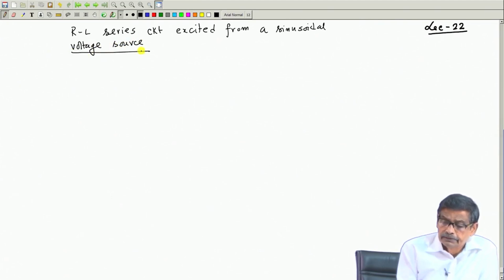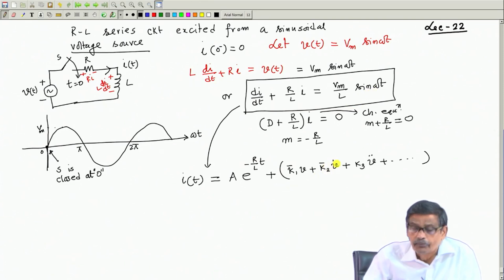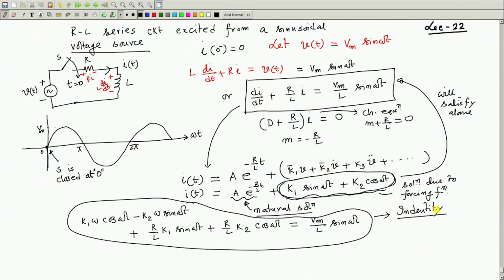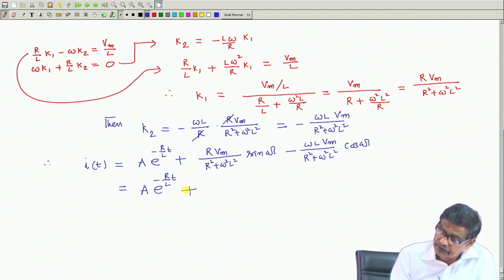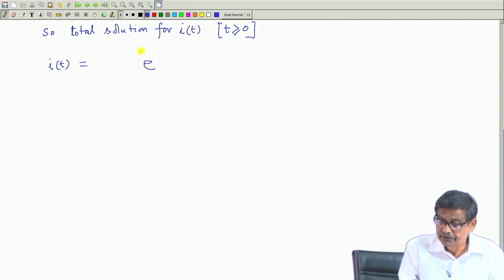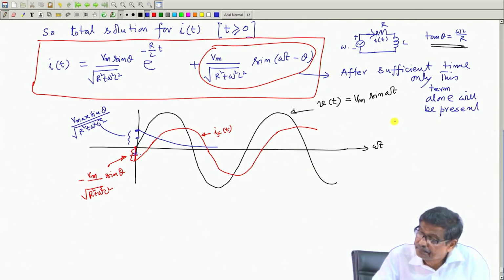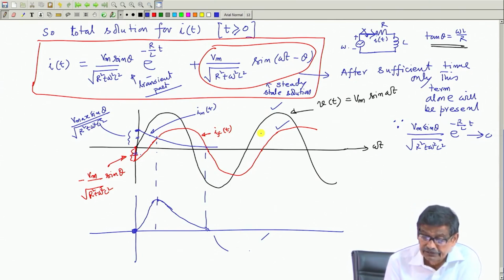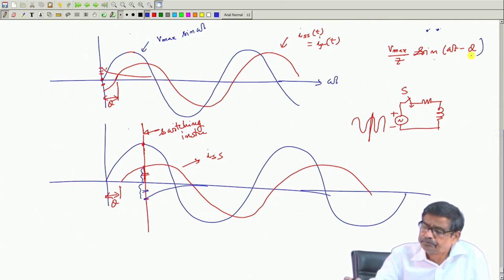R - L Circuit with Sinusoidal Excitation